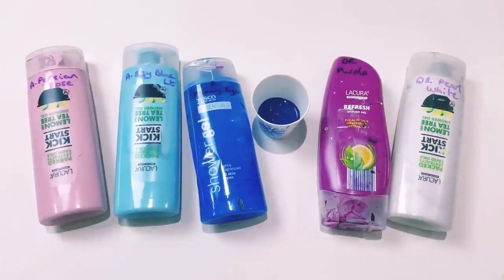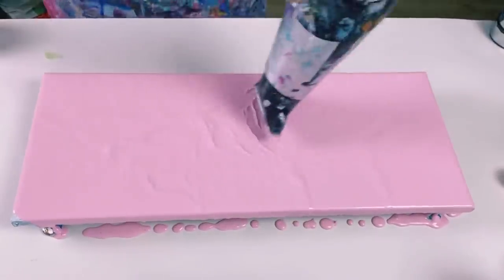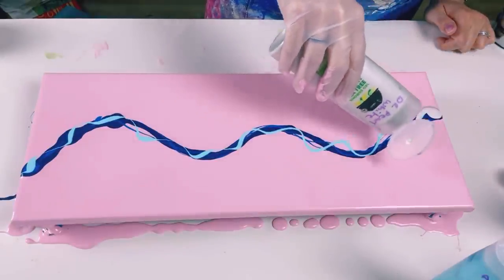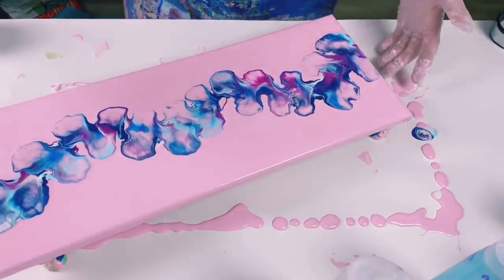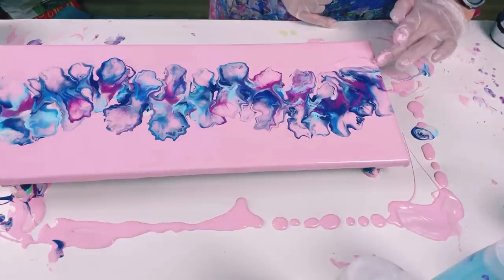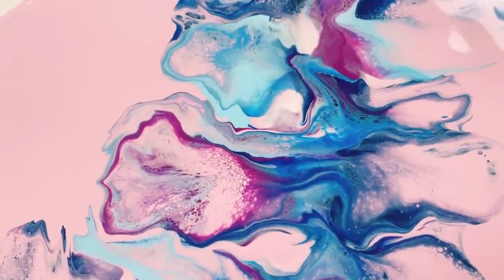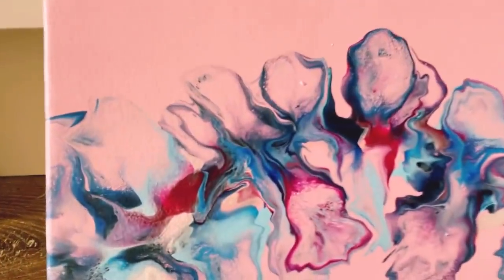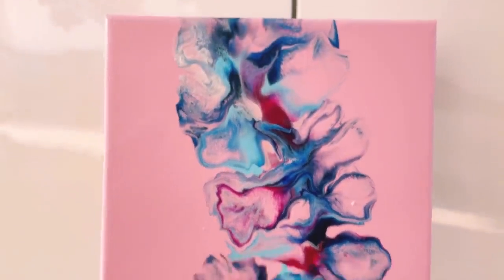Dutch Pour WITHOUT a hairdryer! 🌸Flower Garland🌸 Pink base, acrylic paint pour, abstract fluid art